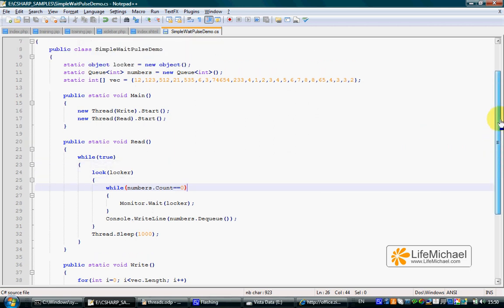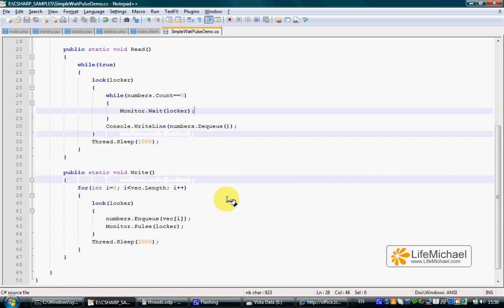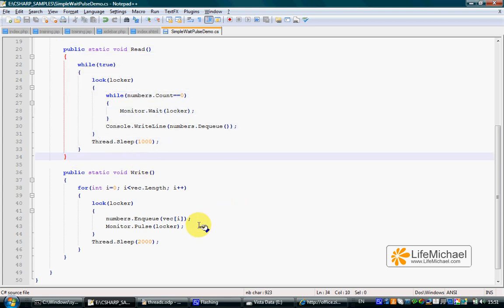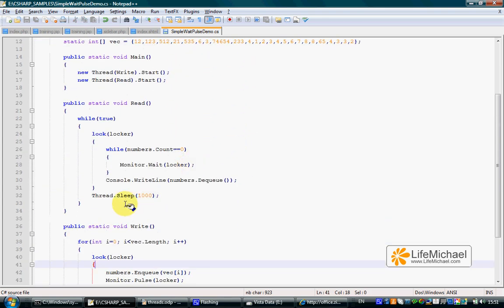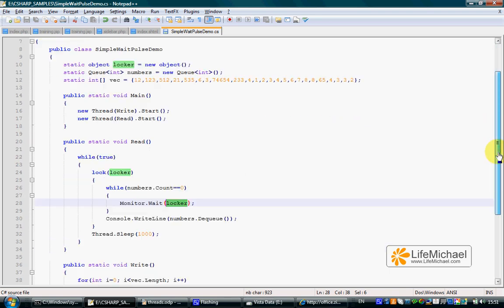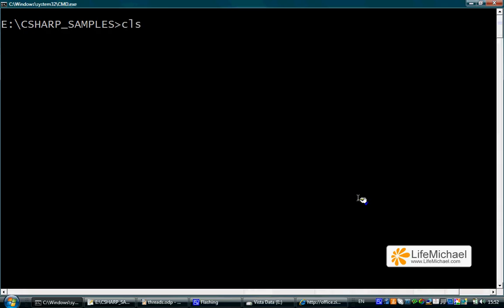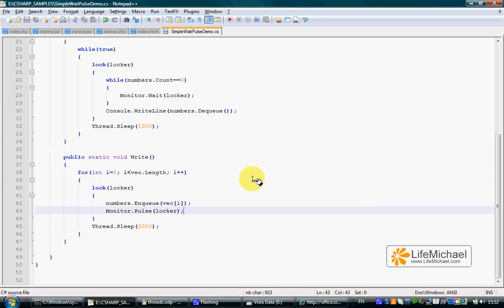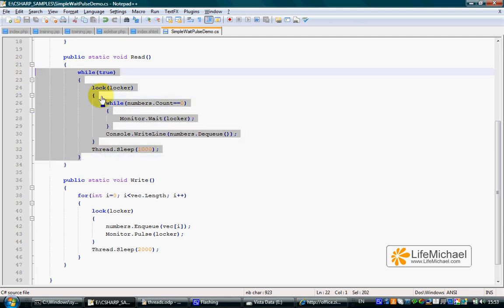C# Monitor Wait & Pulse Methods Demo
This video clip explains how to use the Monitor Wait and Pulse methods. This video clip was prepared as part of the 'C# Fundamentals' course, available for free